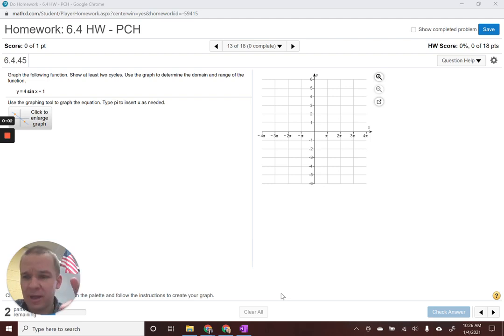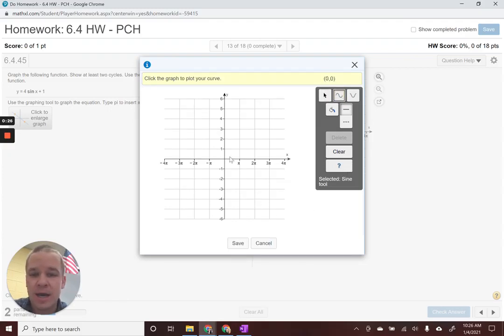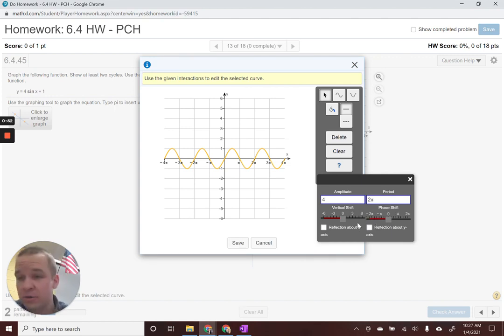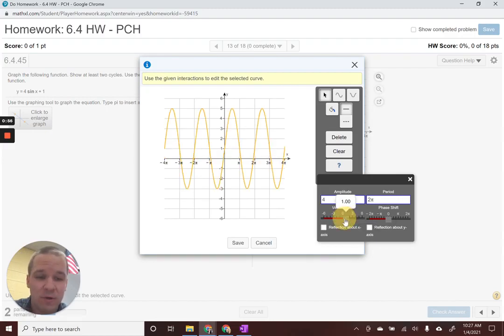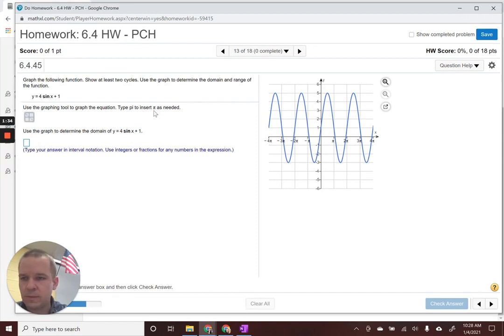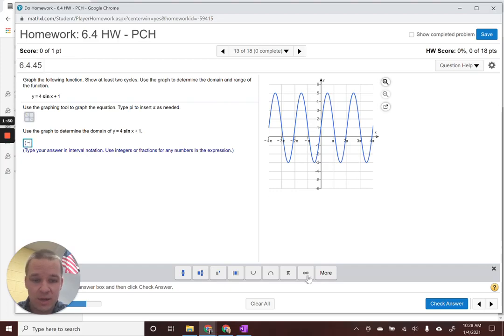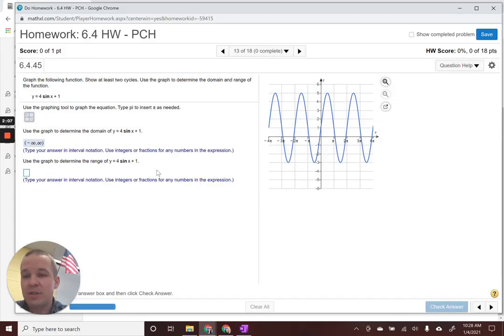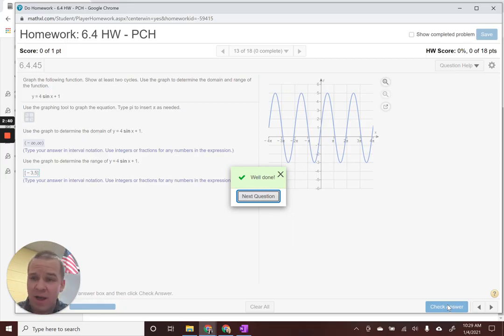6.4 Graphing on MyMathLab Example PCH